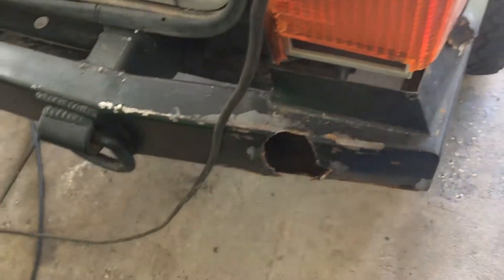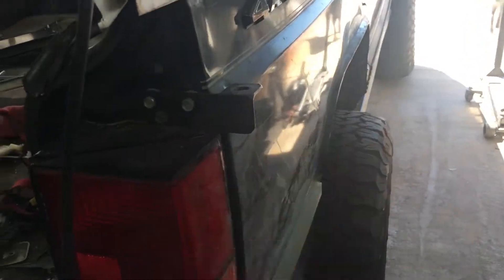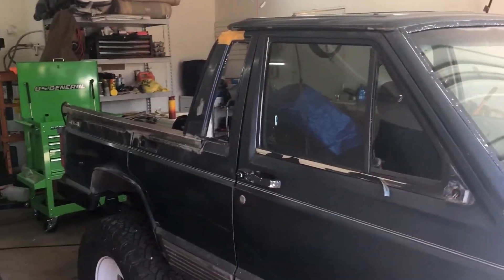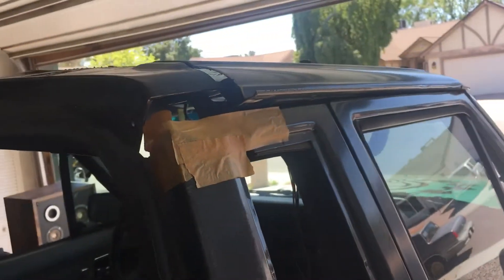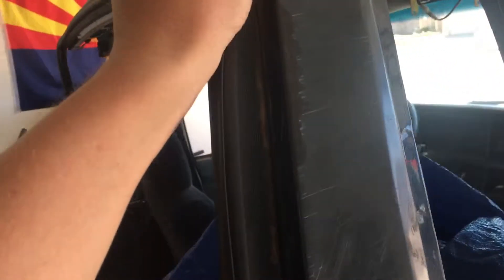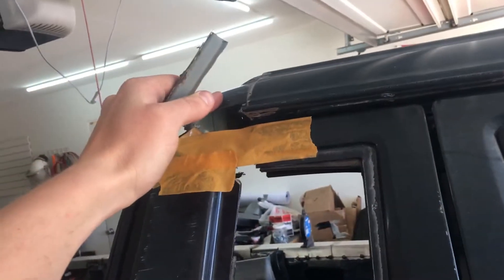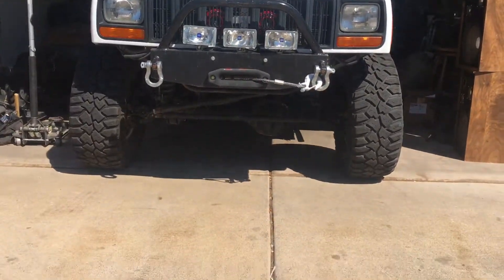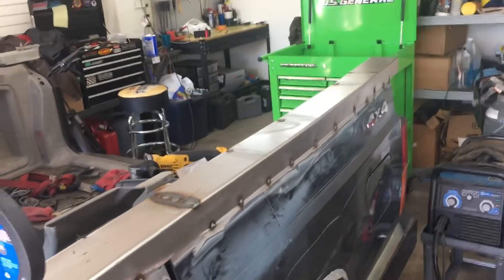Jeep Update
KOH changed some plans